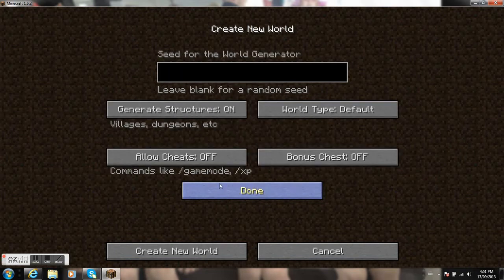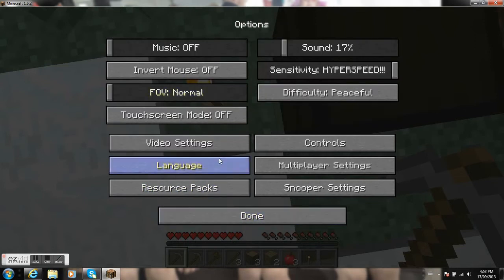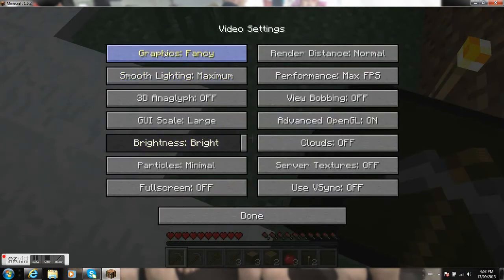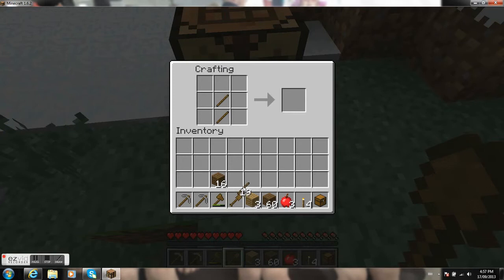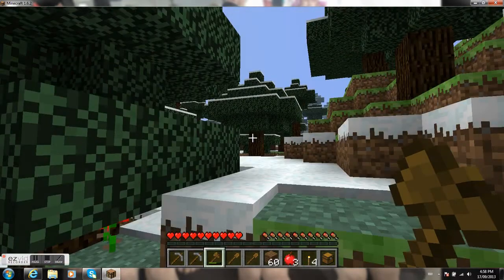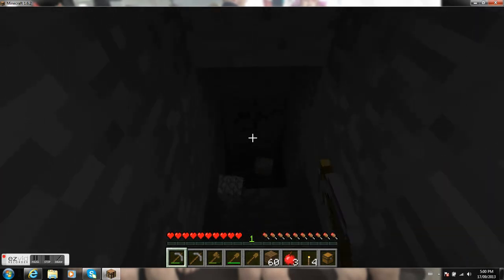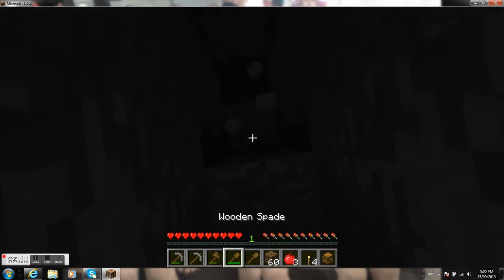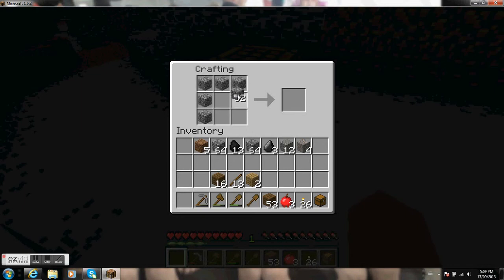how to find diamonds in minecraft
this is for beginers! please like to my channel